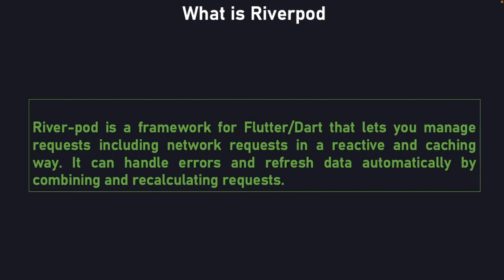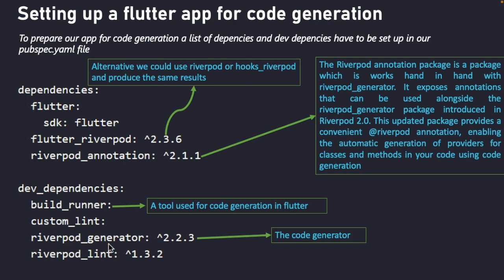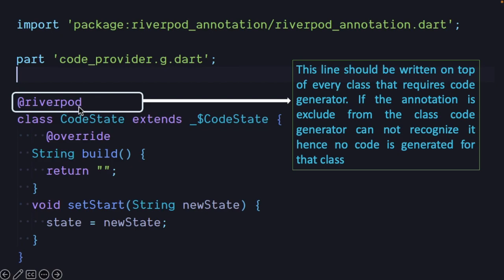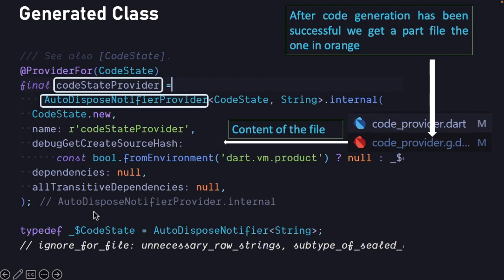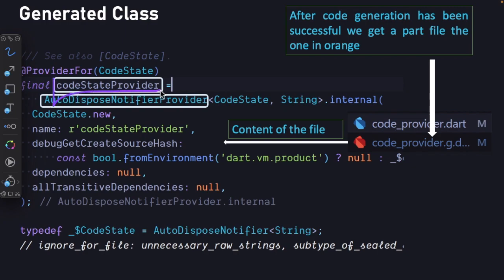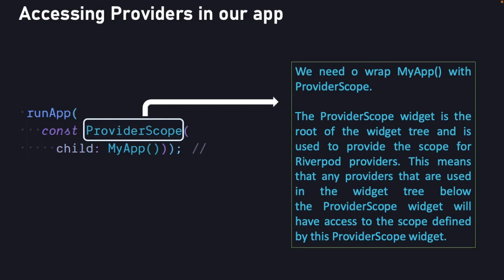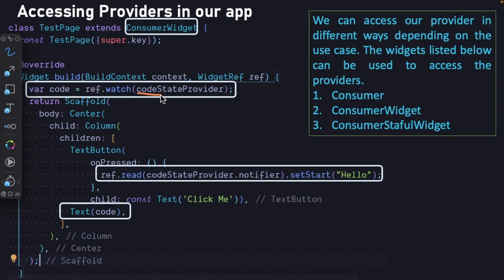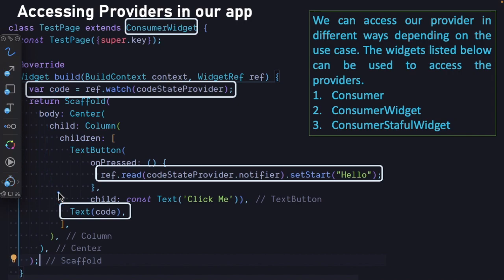Riverpod 2.0 Explained | Classes | Code Generation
Flutter Riverpod 2.0 tutorial explained step by step
Udemy course Riverpod (12+ hours)
Take the course on Udemy